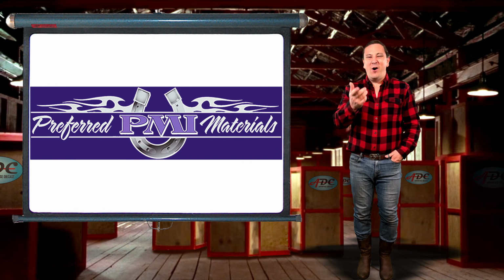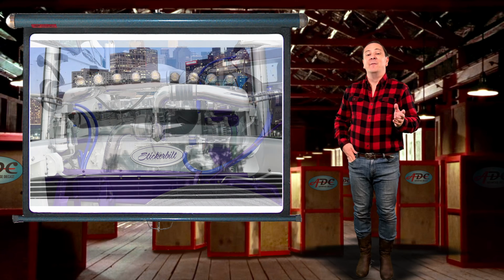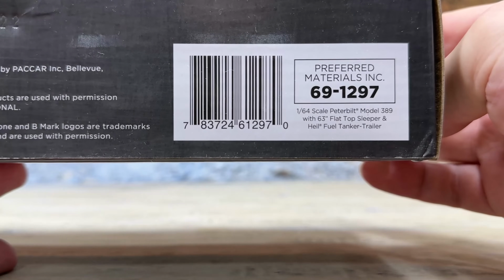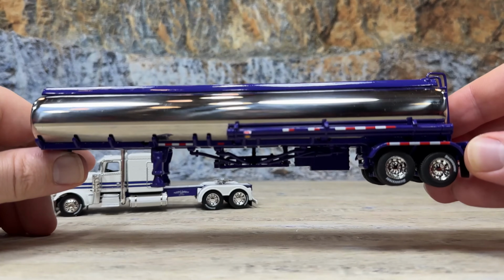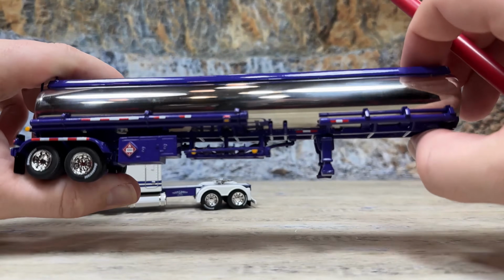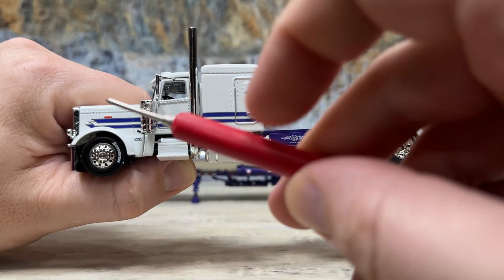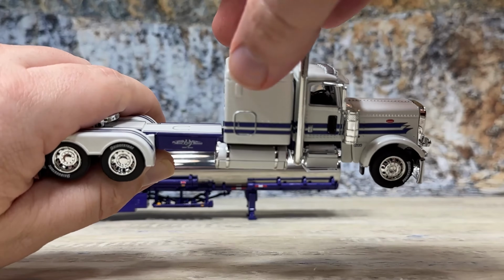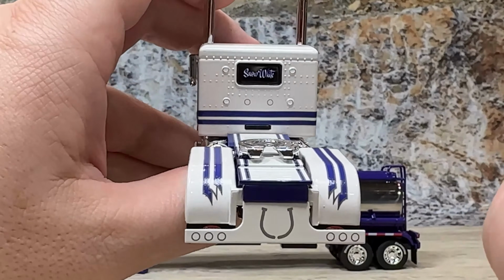Snow White Rolls for Preferred Materials Inc. DCP Big Rigs Pete 389 Fuel Tanker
DCP did a fantastic job replicating PMI’s Snow White in their Big Rigs Series of 64th scale semis.  Snow White is a 2020 Peterbilt 389 pulling a fuel tanker trailer out of Minden Louisiana.  I talk about the real one plus review the model.

Get my FREE DCP by First Gear Big Rigs Series Checklist
Get a FREE Copy of “Tips for Valuing Your Collection”

Hey, fans of classic trucks and the iconic companies that built America's highways! Imagine getting a high-quality, soft jersey t-shirt every month featuring vintage logos from legendary trucking companies—ones that helped shape the industry but are no longer around. That's exactly what you get with the Trucking Fallen Flags T-Shirt of the Month Club. Each month, you receive a comfortable, beautifully designed shirt that lets you celebrate the rich history of trucking while feeling great in premium jersey material. It's the perfect way to keep these forgotten companies alive.

THIS IS ALL ABOUT SNOW WHITE
Big Rigs #8 - comes with certificate of authenticity
Features and Details:
• Diecast metal replica
• Custom "Big Rigs" Series packaging
• Opening hood with authentic engine detail
• Accurately detailed cab interior
• Poseable front wheels
• Pivoting fifth wheel for trailer attachment
• Detailed chassis and undercarriage

Wait, what the heck am I describing?  I thought I was talking about Snow White. The famous character from Disney’s movie.  But I guess I am really talking about a truck named Snow White and PMI trucking company.  My script writer must have pulled a fast one on me.  So, I guess I’ll get on with it.

Preferred Material Inc.’s Snow White, is a 2020 Peterbilt 389. It was originally purchased with a factory white base color, single stage purple frame, and factory TAN interior. Wanting to keep the white and purple exterior, the first modification was a complete swap of the tan interior for a GRAY interior.

The paint remained the same with a clear coat added to the frame, matching Casino Purple stripes, and Pearl White added to the motor, transmission, fuel tanks, air tanks, and various other parts of the truck.

What a beautiful tractor!

Under the hood is a powerful cat engine.

Snow White is powered by a Caterpillar C-18 engine with an 18-speed Eaton Fuller Transmission and 3.55 rear gears.  Snow White sports a 300 inch factory wheelbase and a wide rear measuring a full 102 inches wide.
What you see today is a glider full of ideas and visions from the minds of PMI, a trucking company with a foundation for hard work and qualified drivers who take pride in the rigs they drive.

Accompanying the tractor is a spectacular fuel tank trailer.  To match the tractor, the trailer frame is painted purple.  The tank is bright shiny aluminum having a bright purple walkway on top to the tank.

Let’s go down to the rock quarry and look at this beautiful truck and trailer.

And here we go guys. This is the DCP by First Gear, Big Rigs Series number 8. It is Snow White, owned by PMI, Preferred Materials Inc. of Louisiana. It is a beautiful Peterbilt 389 pulling a fuel tanker trailer. It comes in the DCP by First Gear box, and it has a certificate of authenticity.

About Logan Skeele the host of Toy Talk:
Logan Skeele is the founder of Advantage Diecast. He works with brands to make physical long lasting products to make a lasting impact on customers. These products are constant reminders to the customer of your brand and of the quality they will put keep in their office and show off to other colleagues, keeping your name and logo in front of them every day.

Contact Logan here to find out how he can help you achieve the same marketing brand loyalty.